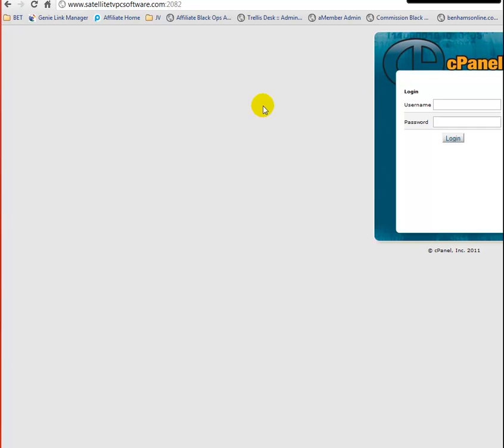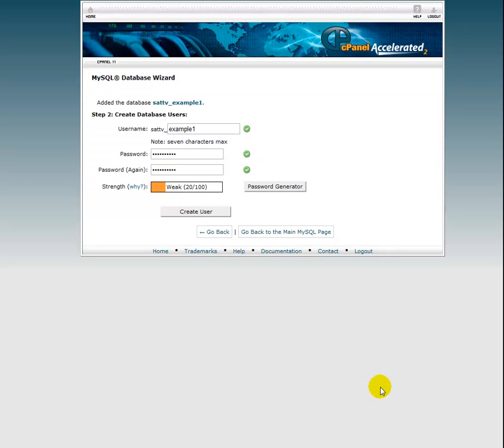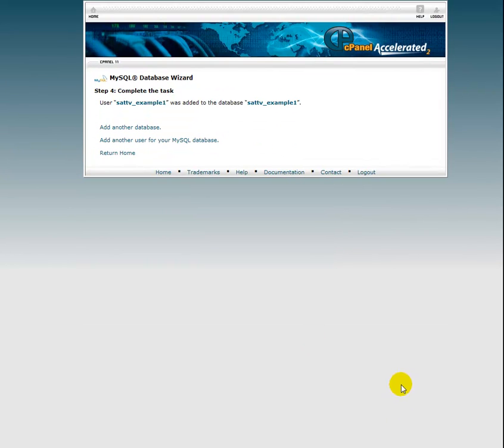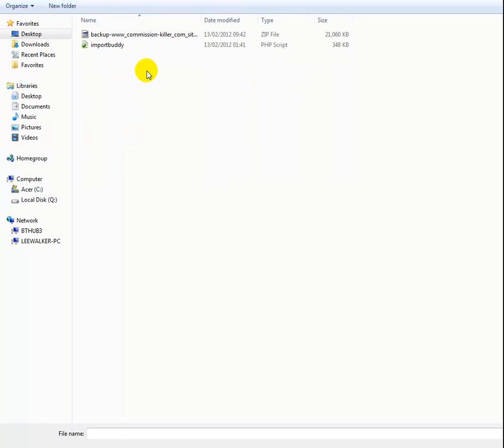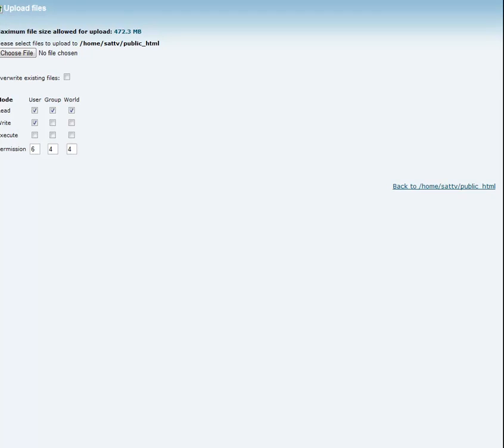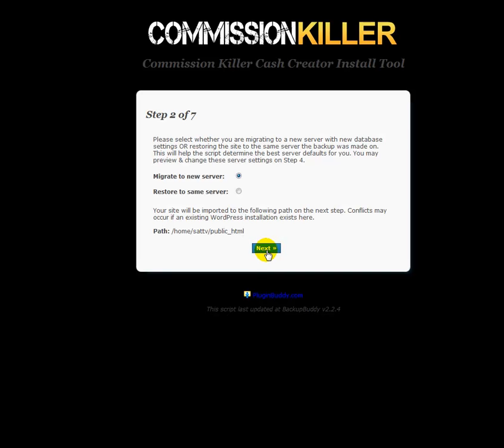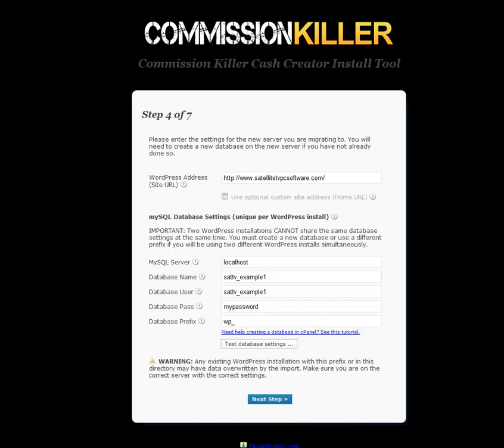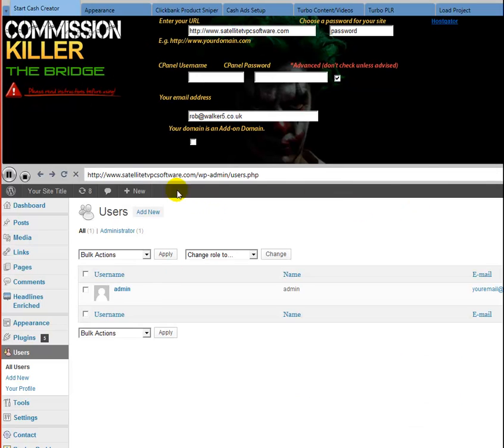manual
commission Killer
info
ttp://afm.re/commission-killer/